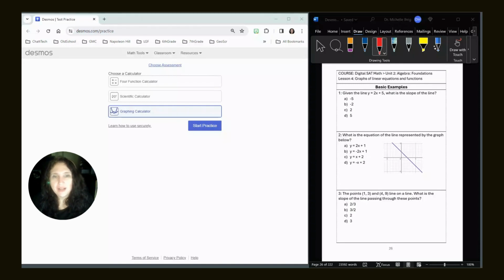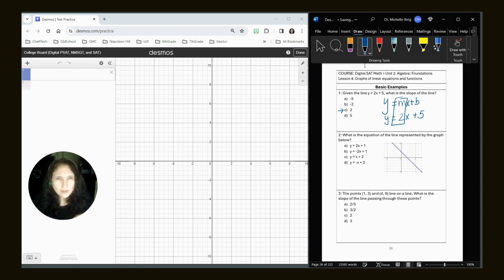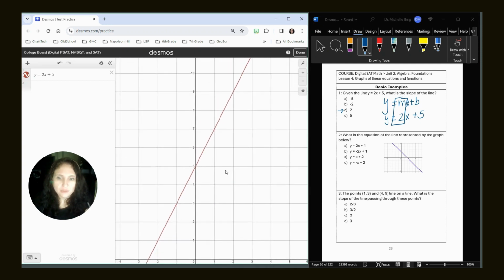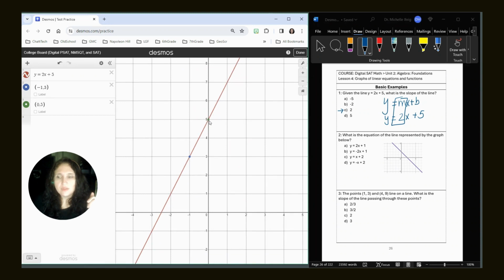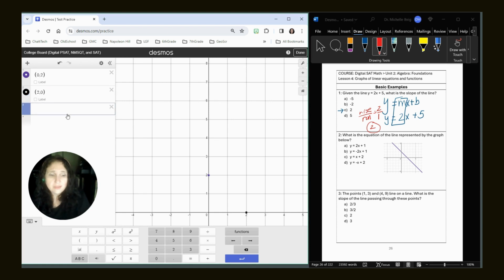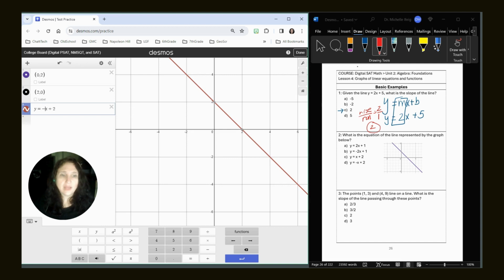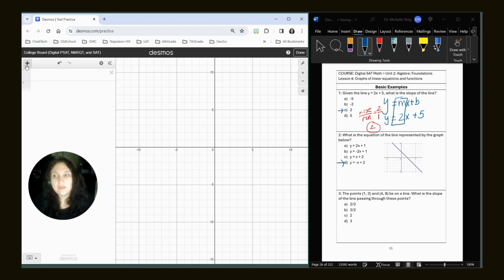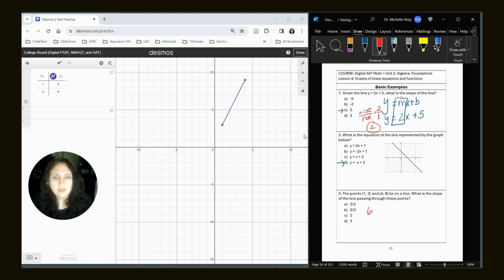SAT.2.4.Basic Graphs of Linear Equations and Functions, page 26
____ ____ Buy the companion book on Amazon to follow along with the questions:

In this video, Doc Chelle shows how to use the Desmos calculator on PSAT/SAT-style math questions relating to Khan Academy's Unit 2 Lesson 4:   Graphs of Linear Equations and Function Basic Examples

Chapters:
00:00 Introduction
00:52 SAT.2.4.1
02:57 SAT.2.4.2
04:35 SAT.2.4.3